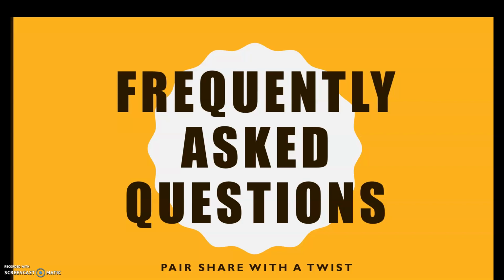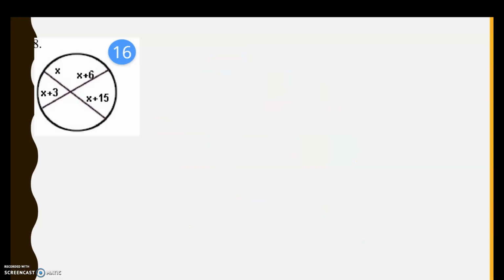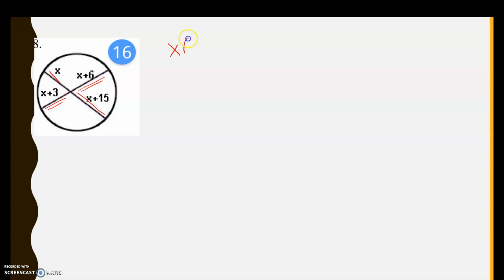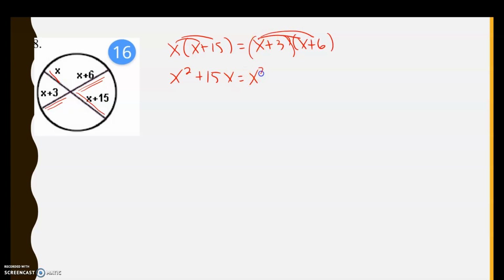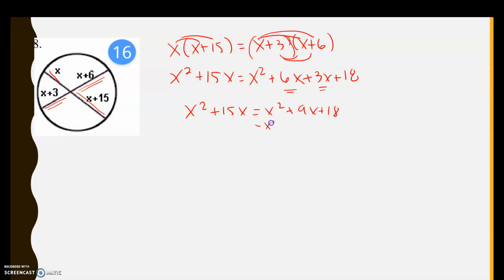FAQ Pair Share with a Twist